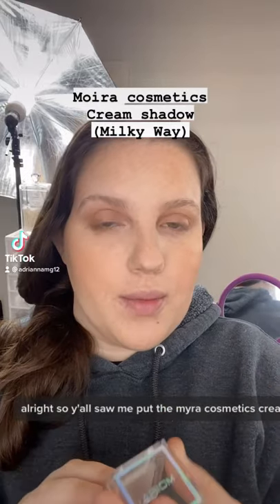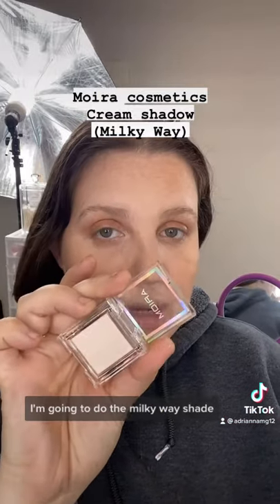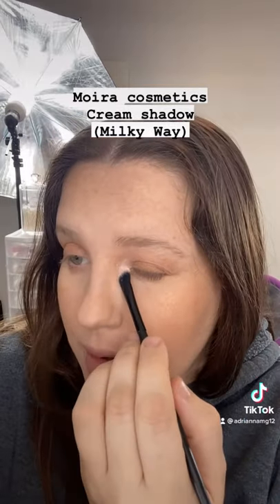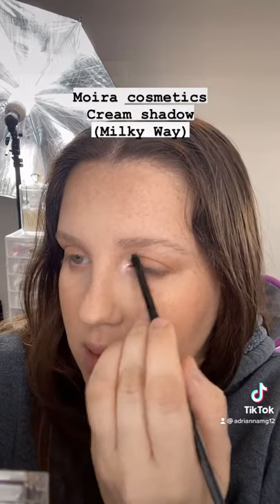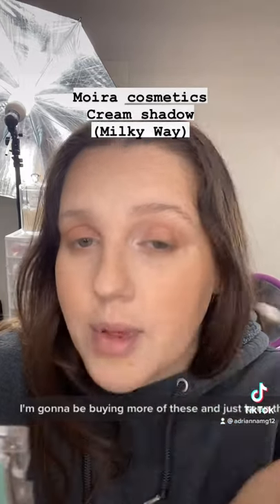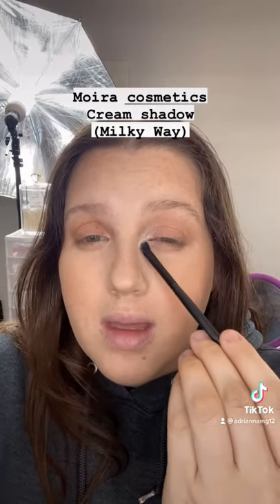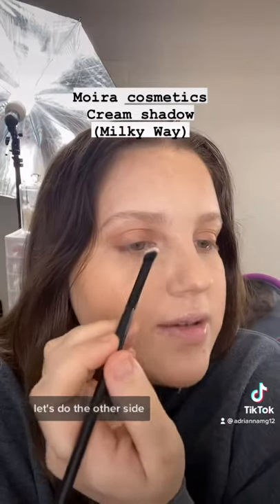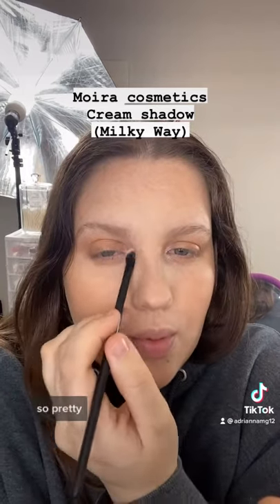MOIRA COSMETICS ❤️🔥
Using MOIRA Cosmetics cream shadow in Milky Way 🌌